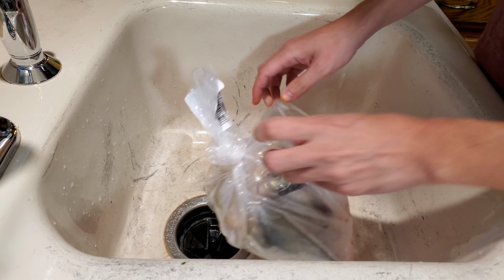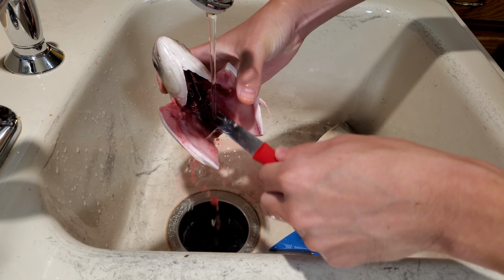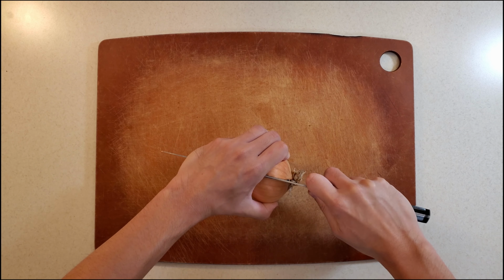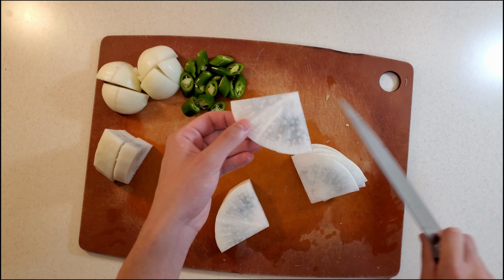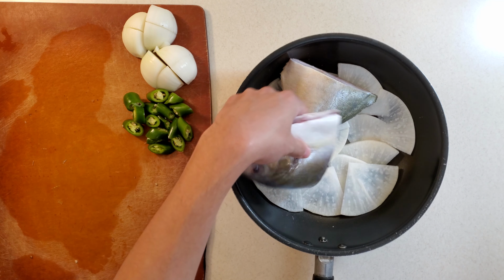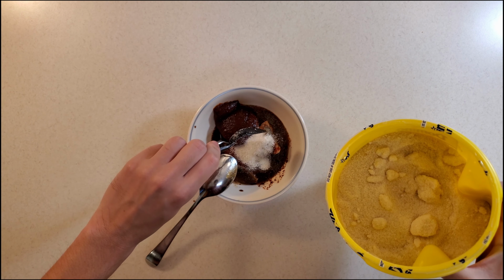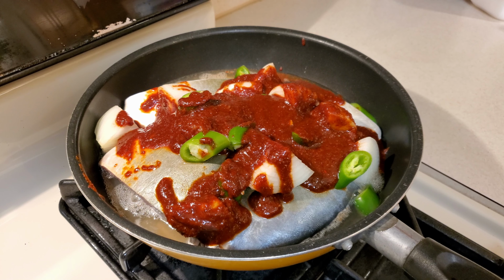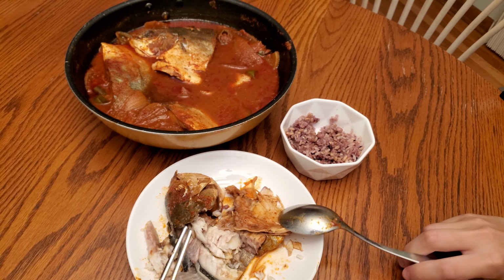Maeuntang - Spicy Fish Stew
YHL's Maeuntang - Spicy Fish Stew (3-4 people):

Ingredients (Meal Prep Size - Around 50 Mandus)
2 Pompanos
1 Onion
3 Serrano Peppers
Radish
1 Tablespoon of Garlic
0.5 Tablespoon of Ginger
1 Heaping Tablespoon of Korean Pepper Flakes
2 Tablespoon Soy Sauce
0.5 tablespoon of Pepper
0.5 tablespoon of Doenjang
1 tablespoon of Gochujang
1 tablespoon of Sake (or Vodka)
1 tablespoon of Mirin
0.5 tablespoon of Sugar
Fish stock (optional)

Recipe
1. Clean your Pompanos. Your fish monger should scale and gut it but there are additional steps to make your pompanos less fishy. First, you need to cut all the fins and the tail off. Second, using a knife, scrape off the gills and remaining organs that are left in the fish. Finally, using the sharp end of your knife, scrape off the outer membrane of the pompano.
2. Peel and quarter one onion.
3. Cut three serranoes into 1cm chunks.
4. Peel and thinly slice some radishes. There should be at least enough radishes to cover the bottom of your pot or wherever you decide to cook the maeuntang.
5. Add the pompanos, onions, and radishes into your pot.
6. Now create the spicy marinade in a bowl. Add 1 tablespoon of garlic, 0.5 tablespoon of ginger, 1 heaping tablespoon of Korean pepper flakes, 2 tablespoon of soy sauce, 0.5 tablespoon of pepper, 0.5 tablespoon of doenjang, 1 tablespoon of gochujang, 1 tablespoon of sake (or vodka), 1 tablespoon of mirin, 0.5 tablespoon of sugar. Mix your marinade. Add some fish broth or water if the marinade is too dry to mix.
7. To your pot, add just enough fish stock or water to cover the radishes. Liquid is going to come out of the vegetables and the fish so do not overshoot it.
8. Add the marinade over the fish. Don't worry about getting the marinade integrated with the broth/water. We will be putting a lid over it so it will mix/dissolve on its own.
9. Leave it on high heat till it boils.
10. Once it is boiling, put it on medium heat and cover it with a lid. Cook it for 30 minutes or till your fish is cooked.